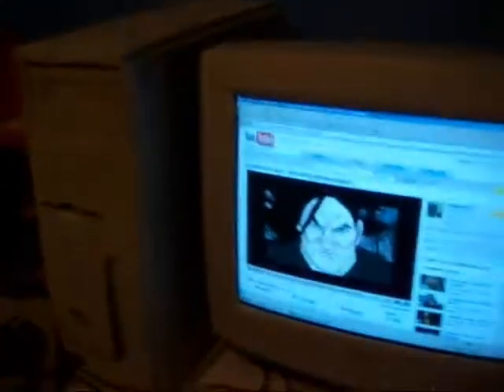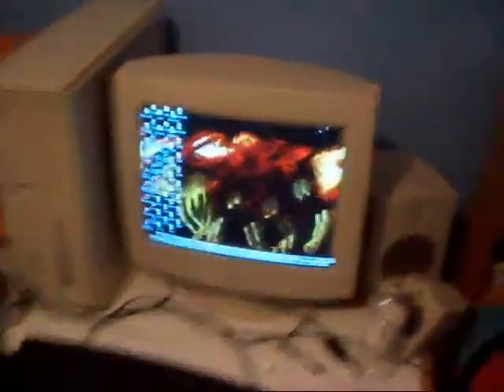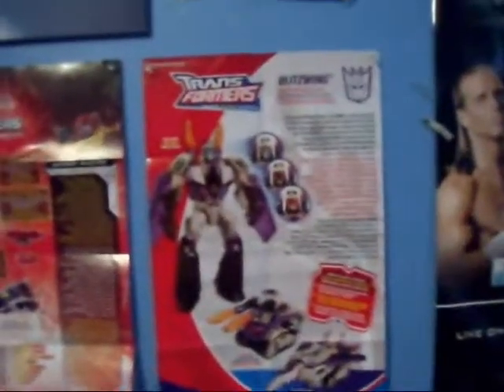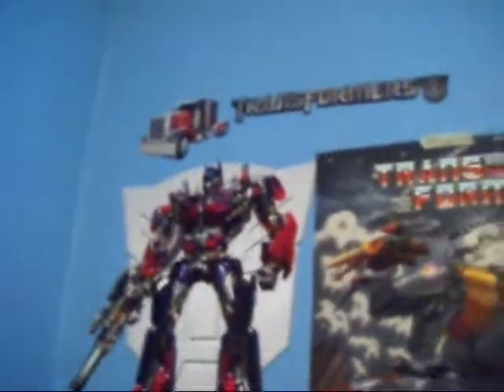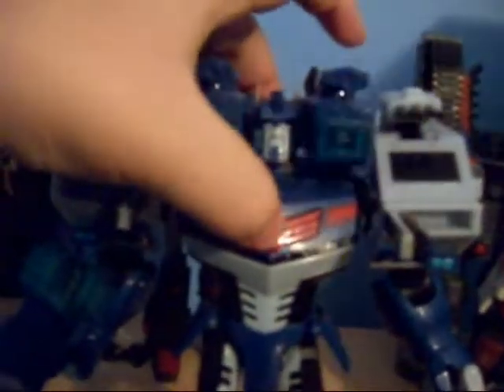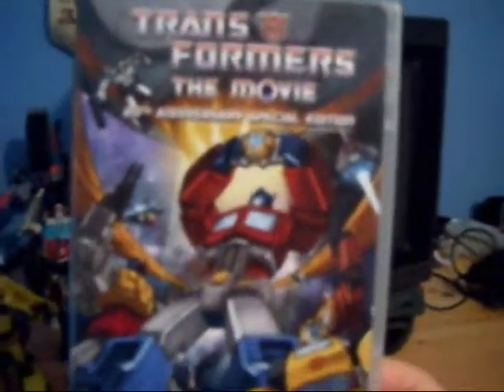darkrenagadef50's Transformers Toy Collection Part 2 of 2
my 2nd part of my decent transformers toy collection, in this video i show the rest of my tf stuff like the dvd's books and some universe figures and much more.